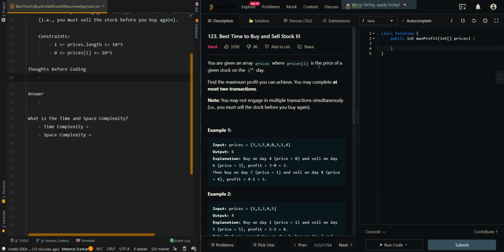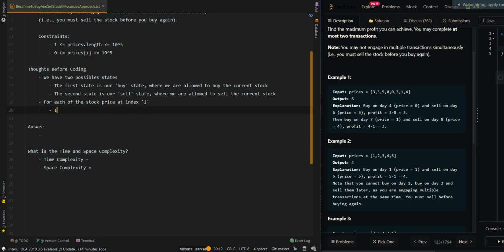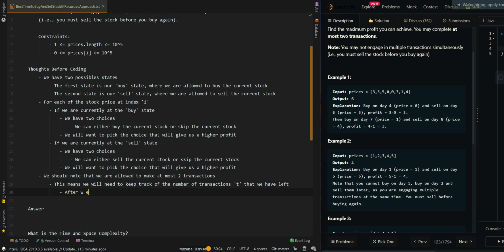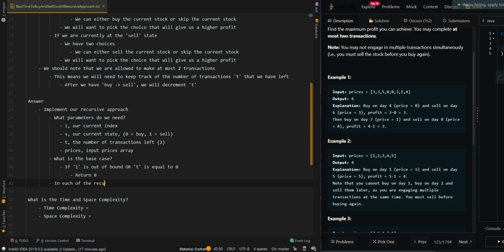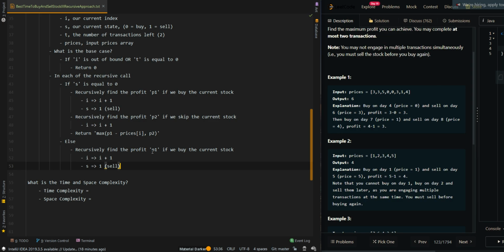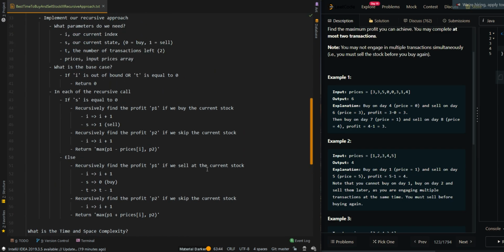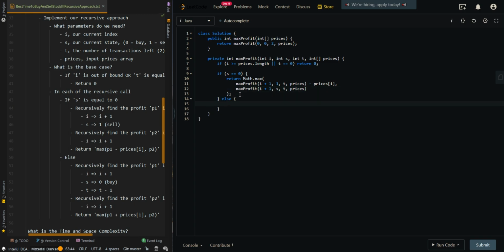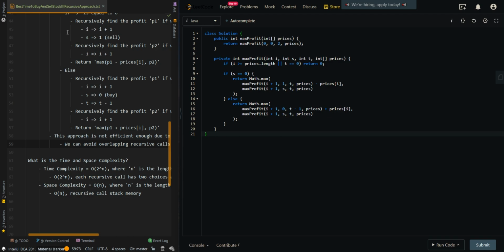Coding Technical Interview - Best Time to Buy and Sell Stock III - Recursive Approach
[Best Time to Buy and Sell Stock III Recursive Approach] GOOGLE Java Technical Interview Leetcode